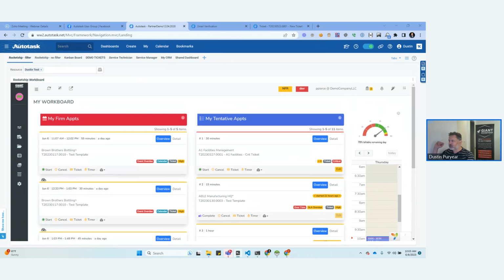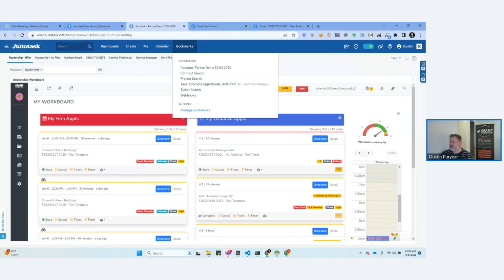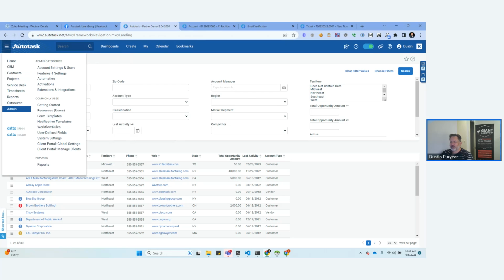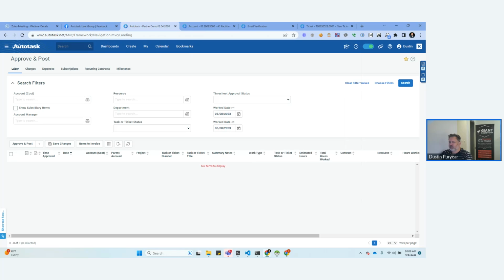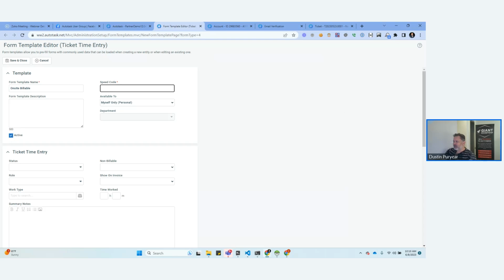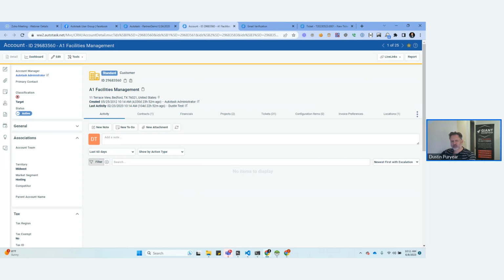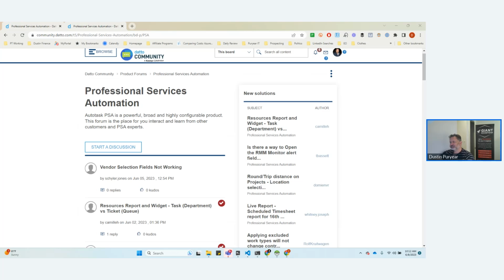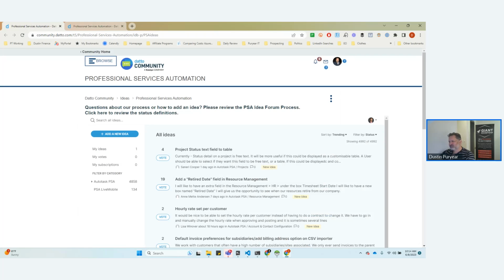Autotask Top 5 Features & Community Engagement Tips - June 8, 2023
Learn about recent updates for GiantRocketship, the Top 5 Underutilized Autotask Features, and form/community engagement tips!